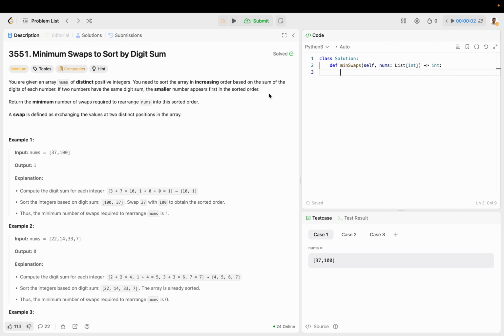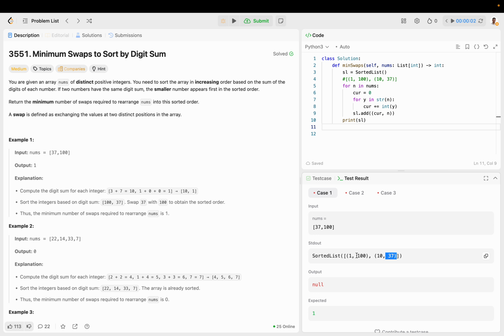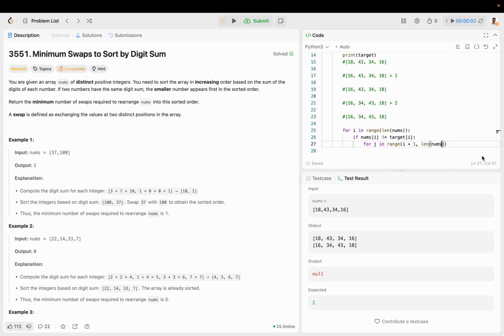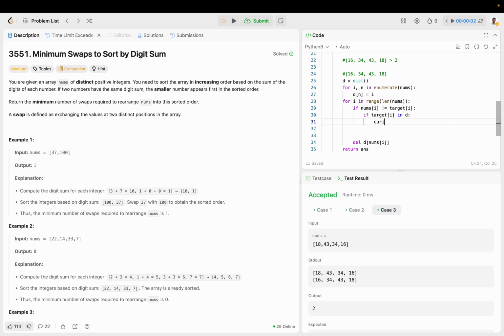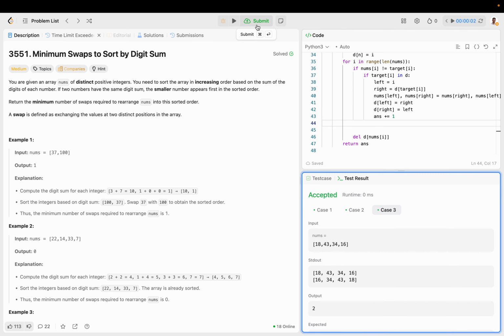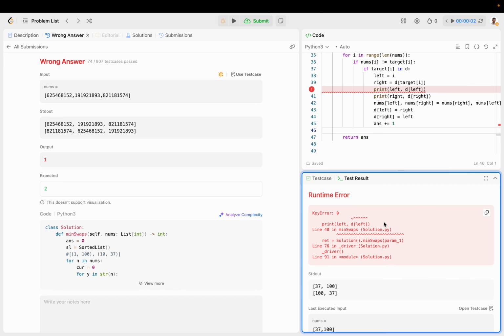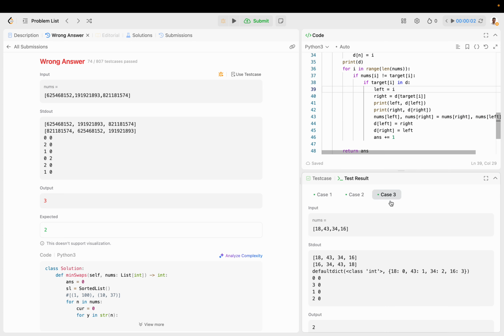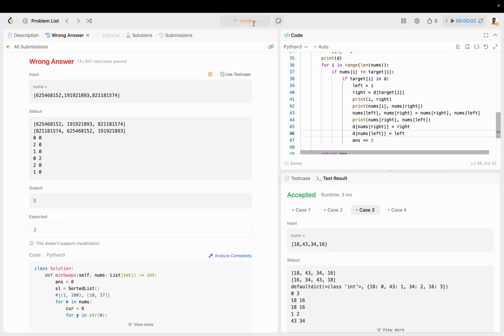Minimum Swaps To Sort By Digit Sum